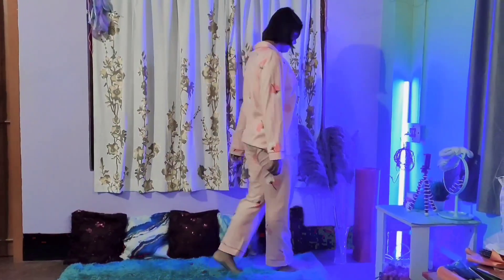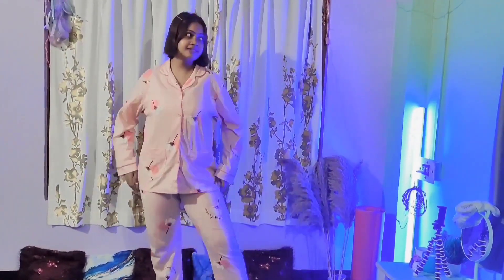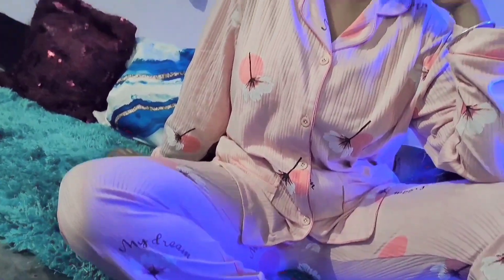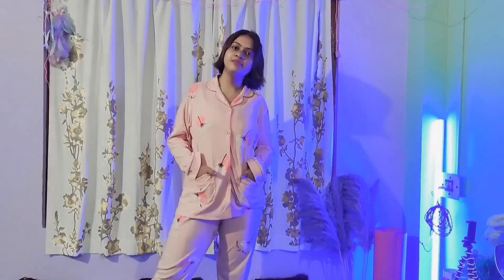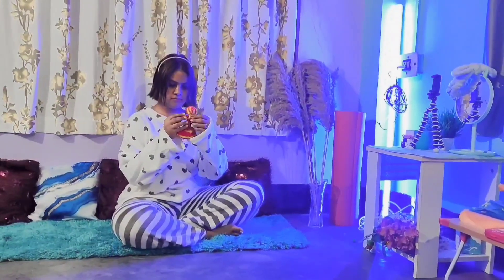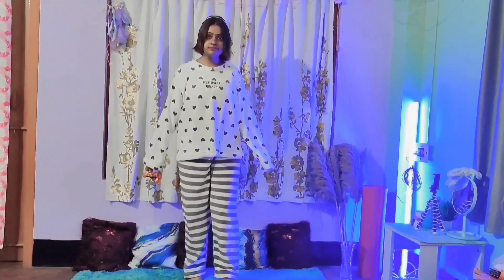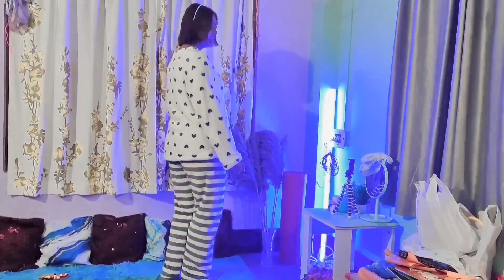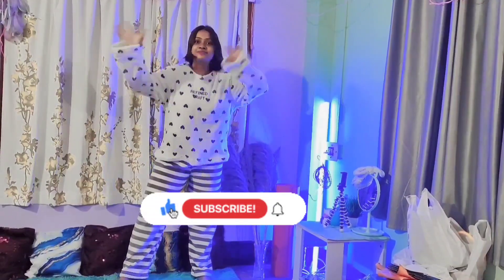Two - Piece Set Suit Haul || A mini Haul || Nehacutie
Hii Guys !! I hope you liked the video

FAQs :

Camera : Realme GT Neo 2 5G
Editing Software : Vita / VN / Inshot
Age : 21
Profession : Fashion Designer to be
Profession : Influencer & Blogger
Hobby : Dance 🩰
Haircut : Short

See you everyone 🤍
 As soon as possible
Till than :  keep loving keep supporting!!